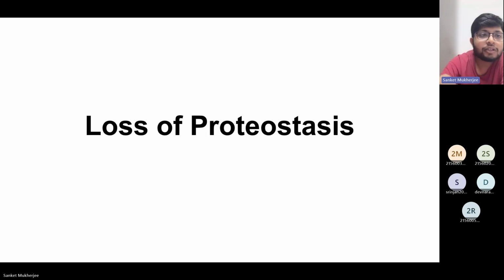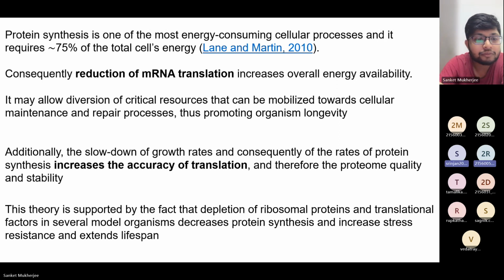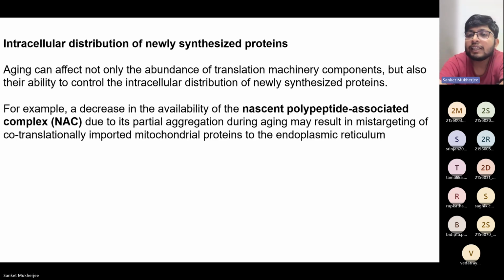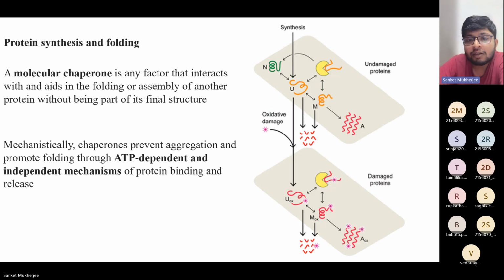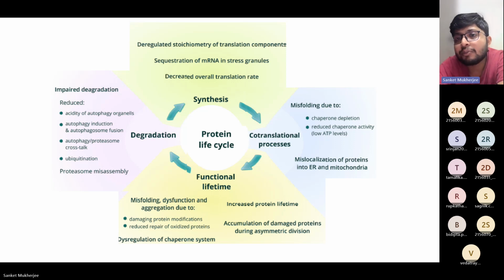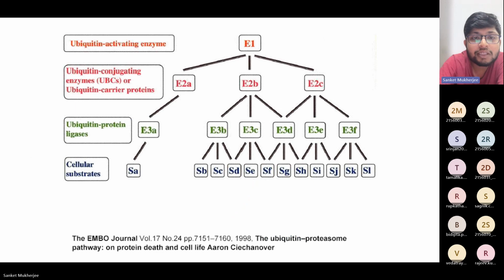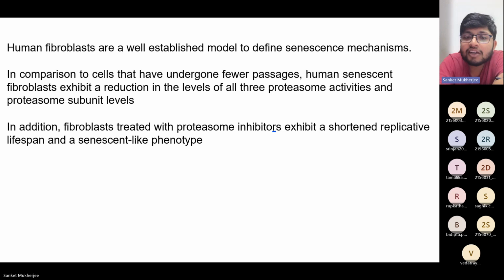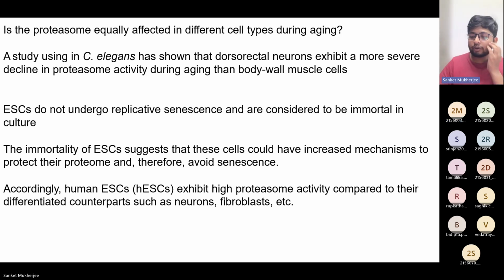Biology of Ageing and Regeneration (Session 10)